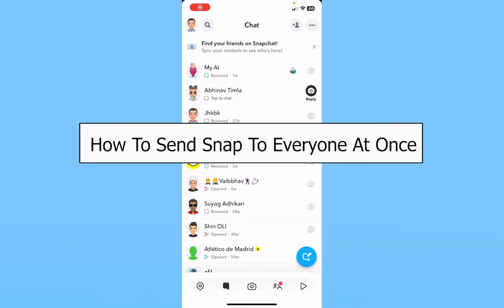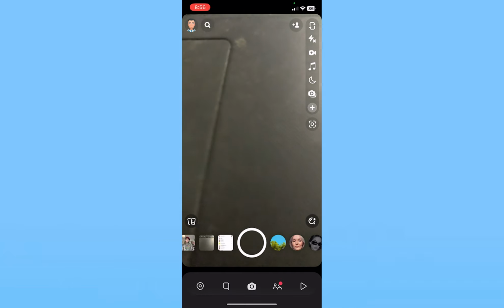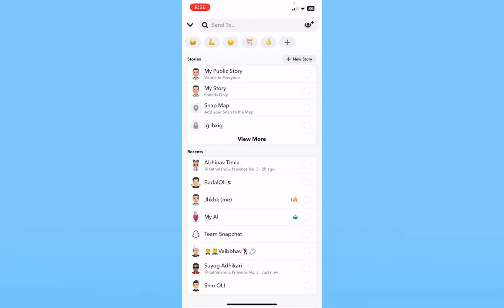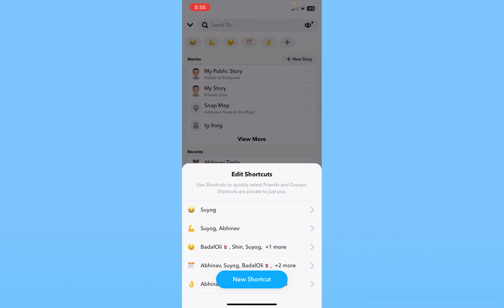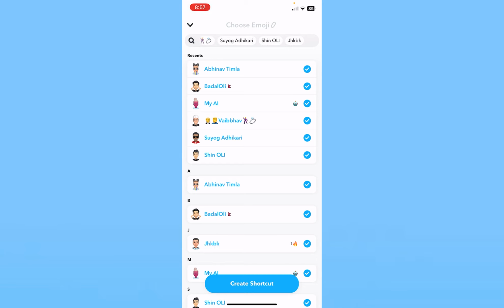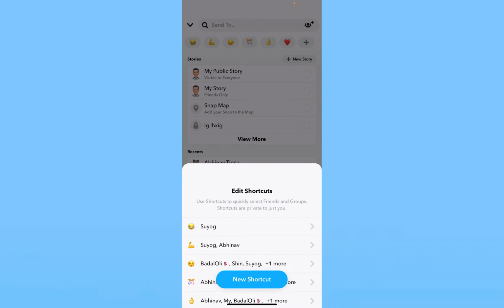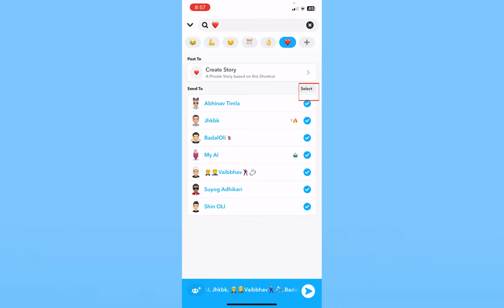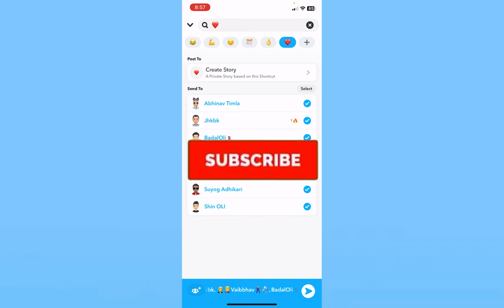How to Send Snap to Everyone at Once (Quick & Easy!)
Confused about how to Send Snap to Everyone at Once? This video explains the exact steps on how to Send Snap to Everyone at Once. Make sure you watch the video till the end to learn it in much detail.